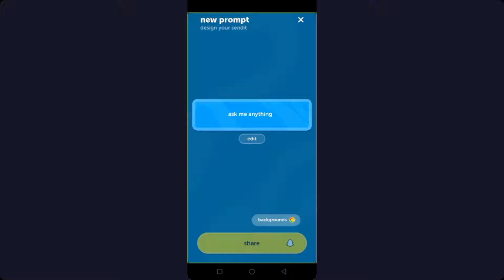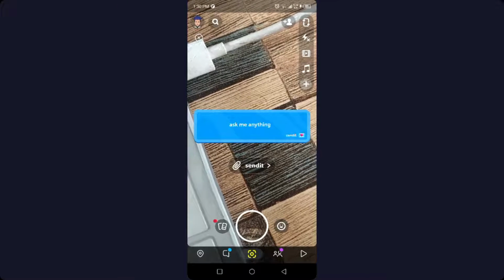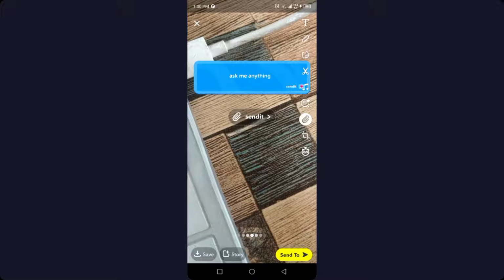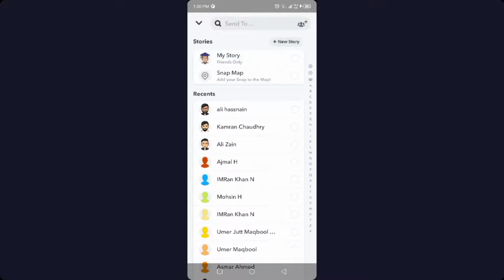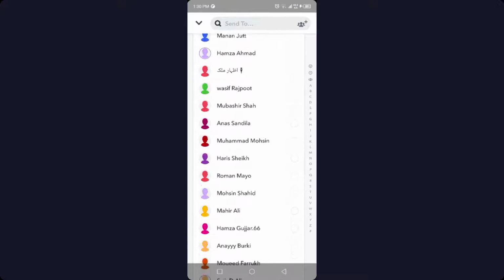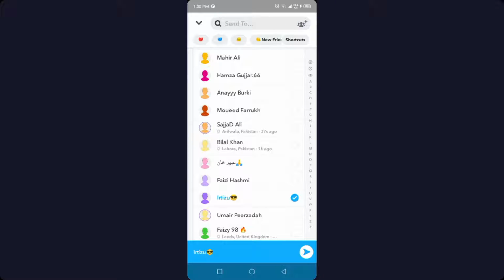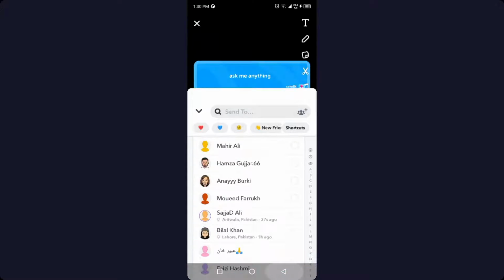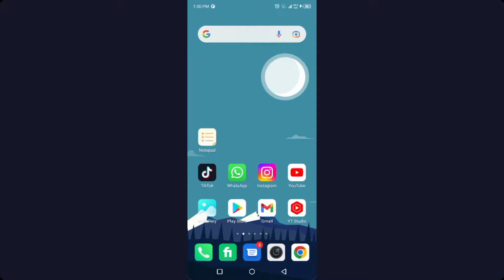How to do anonymous questions on snapchat